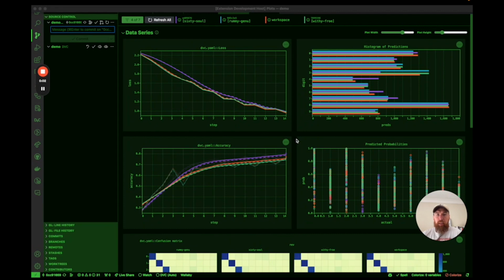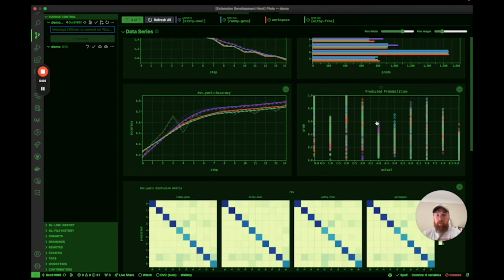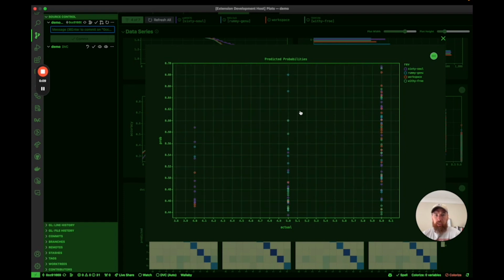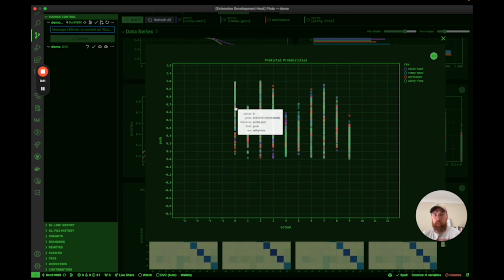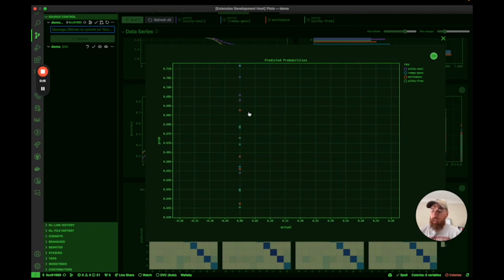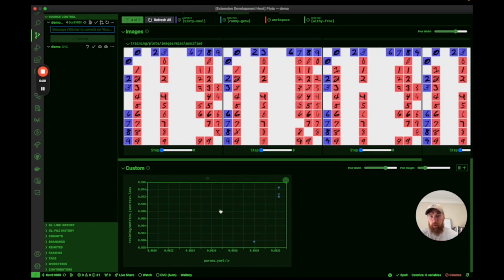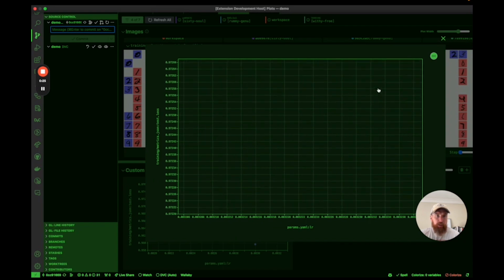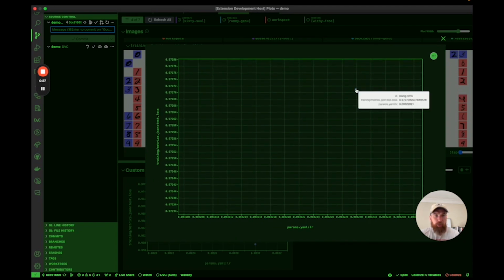DVC Extension for VS Code Product Update: Zoom and Pan on Focused Plots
Matt Seddon shows off the latest product update for the DVC extension for VS Code.  You can now zoom and pan on focused plots. By either using the mouse wheel on your mouse or pinch functionality on a trackpad, you can see more detail in your plots and reveal information about certain points of your plot.

Each week we deliver more great features to our tools as we are committed to deliver the best developer experience for machine learning teams by creating an ecosystem of open, modular ML tools for data management and MLOps.

👇 COMMENT: What part of DVC would you like us to cover next?